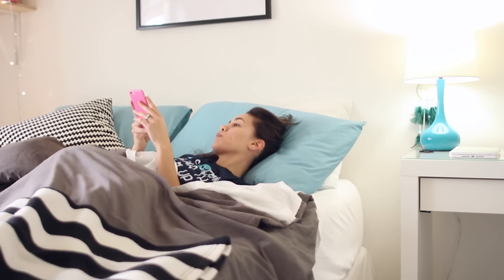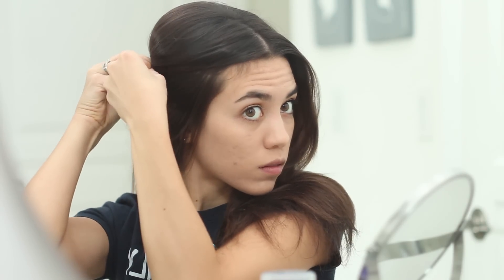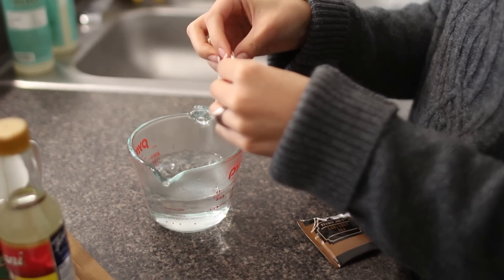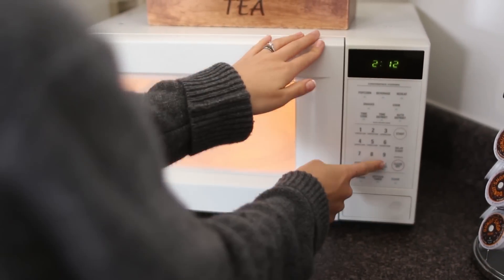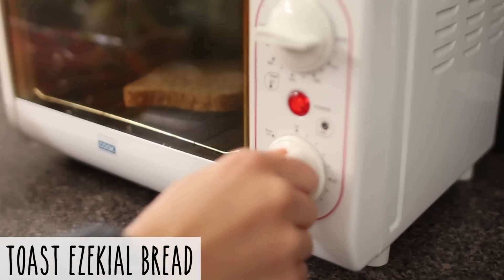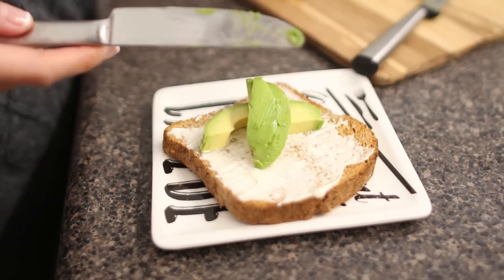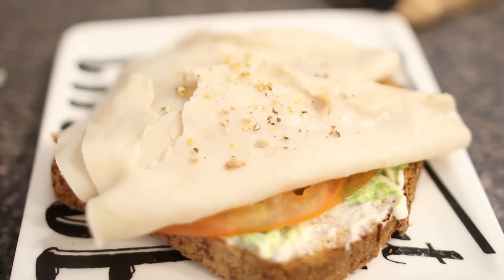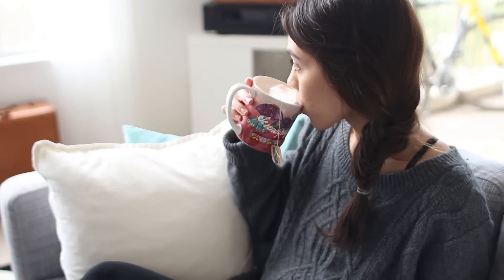Get Ready w/ Me: My Lazy Winter Morning Routine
Some days I can be quite lazy, or as I like to put it "relaxed". I show you my normal lazy morning routine that I like to do in the winter when I can cozy up with a blanket and a good book!
QOTD: What is 1 thing you do on your lazy days?

London Fog Tea Latte Recipe
8 oz hot water
4 oz milk or milk alternative
1 earl grey tea bag
1-3 tbsp Torani Vanilla syrup

Steep your tea bag in the hot water.
Stir in 1-3 tbsp of vanilla syrup into your tea. (Start with a little and then add more if it isn't sweet enough for you)
Measure out your milk and warm it in either a pot on the stove or microwave.
Take your "aerolatte" and start frothing the milk starting from the bottom of the glass working your way up the glass in circles. (Make sure to froth milk in a tall glass)
Push back the foam and add the milk at the bottom of the glass into your latte. Take a spoon and add froth to top of tea.

Let's be Friends!